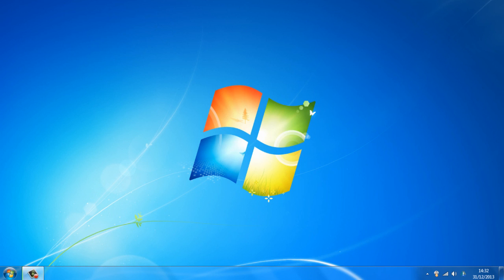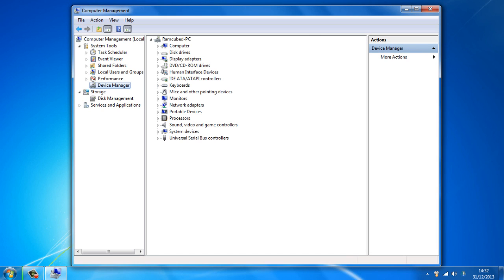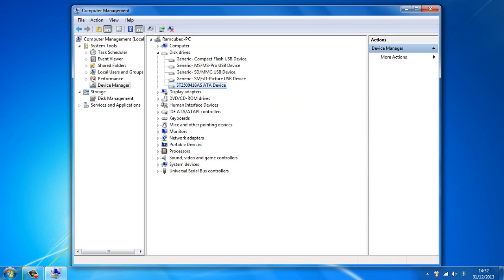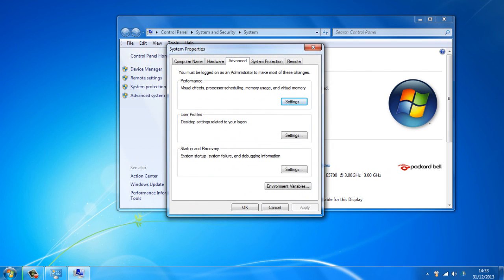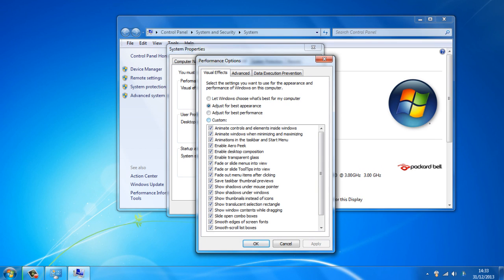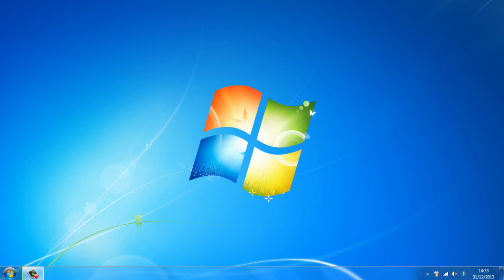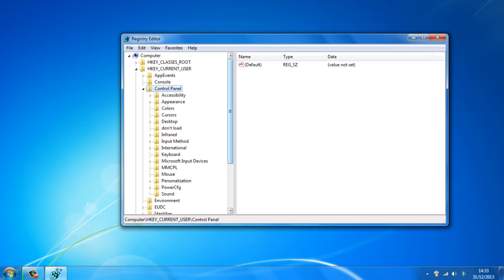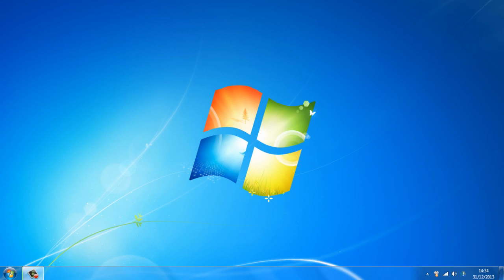How to make your PC/laptop run faster (Part 6)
Check out the official Ramcubed website for more helpful videos and much more

Ram³ on Facebook Like our Facebook page to be the first to hear about new updates.